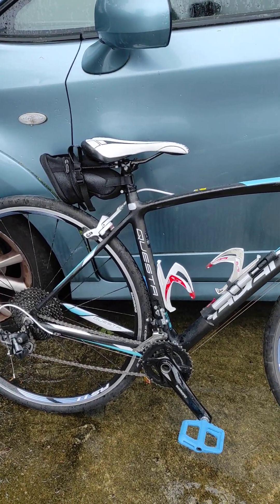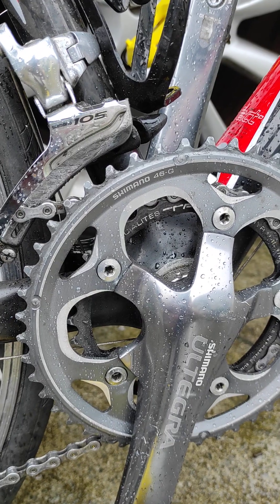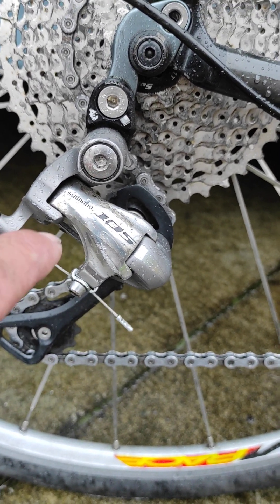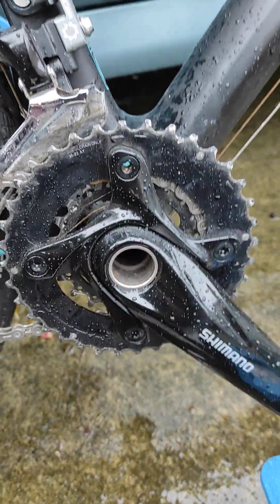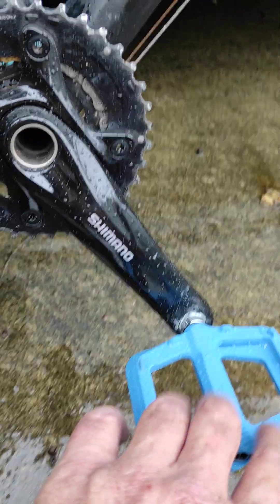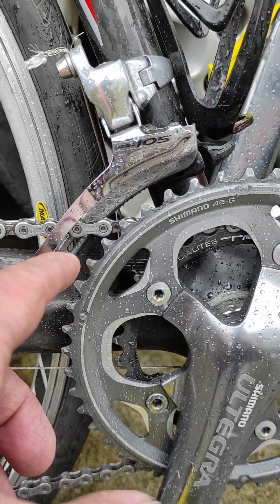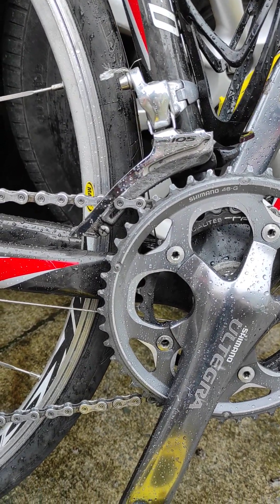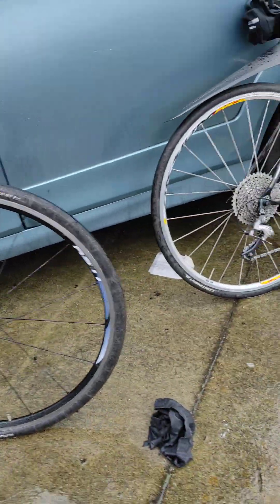How to climb steep hills on a bicycle